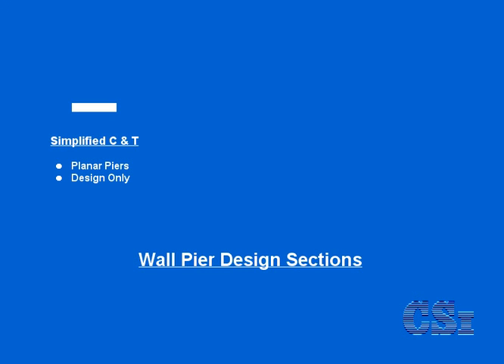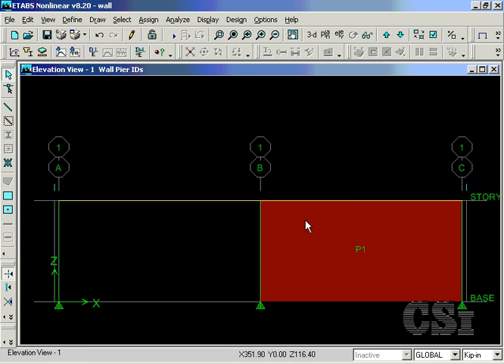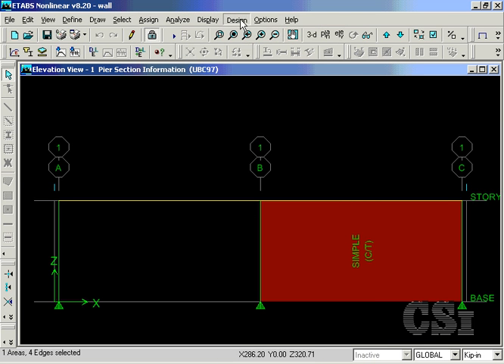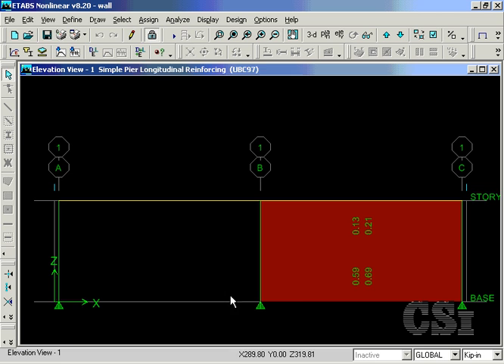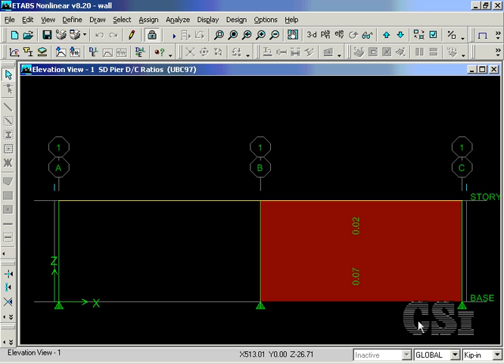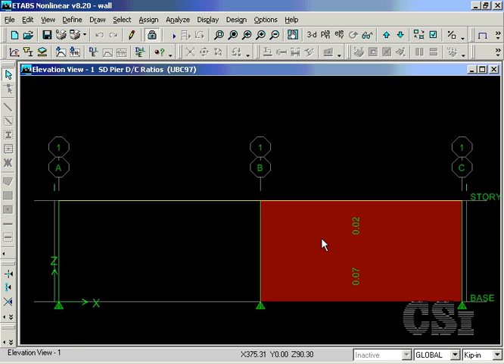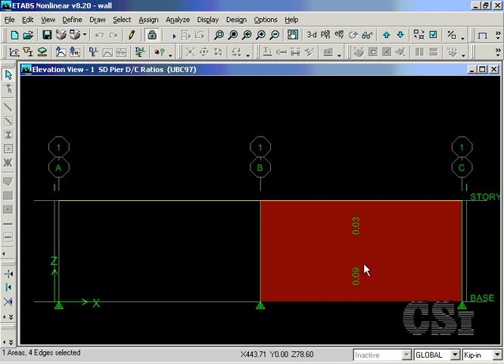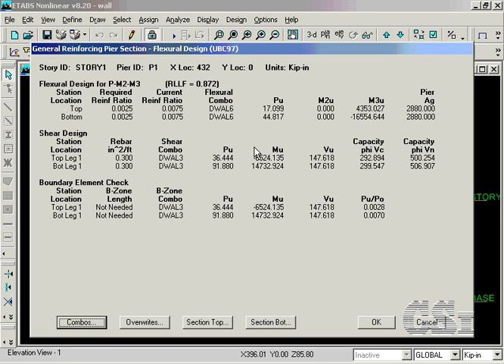ETAB LECTURE 17